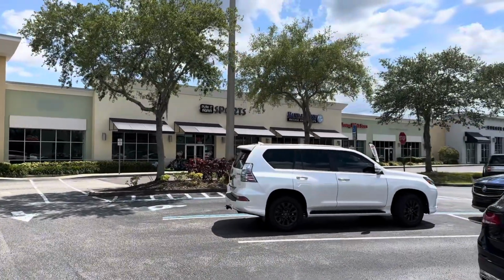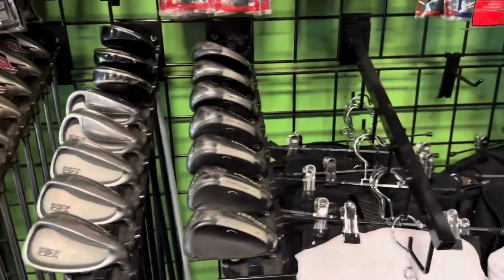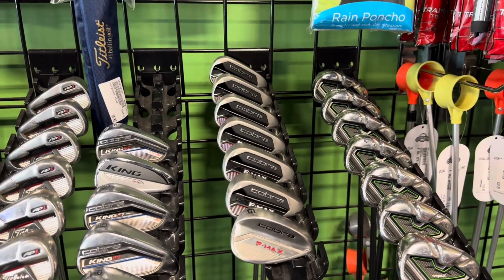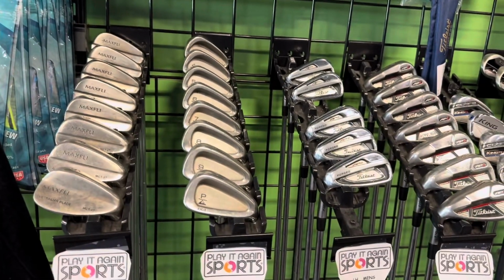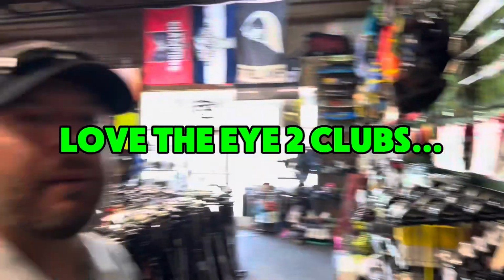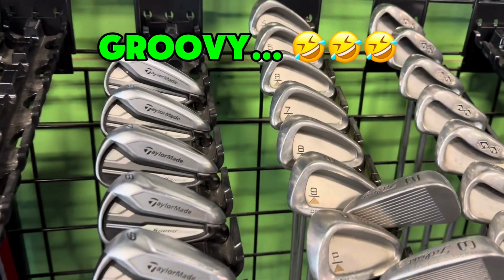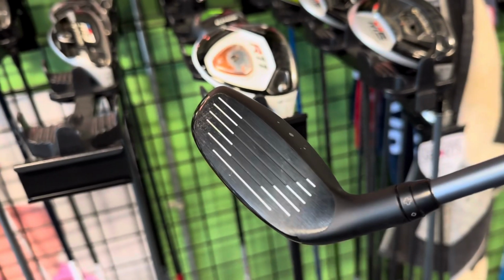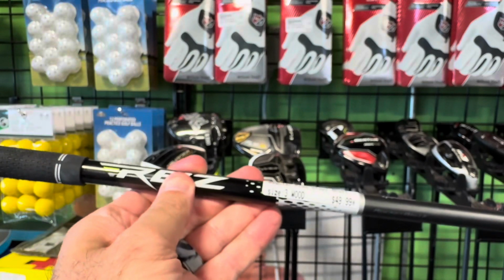Great clubs that wont break the bank 🏦 ⛳️